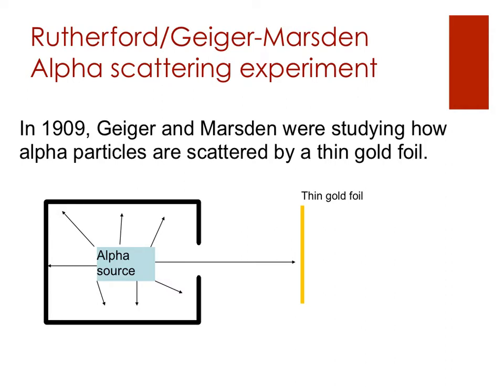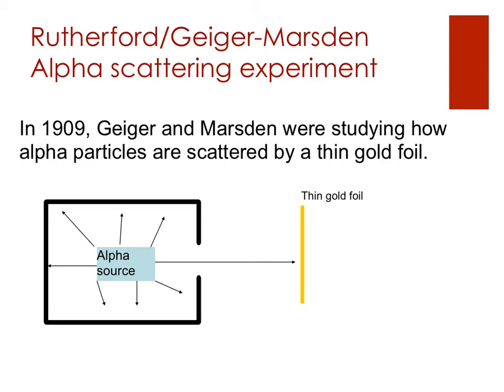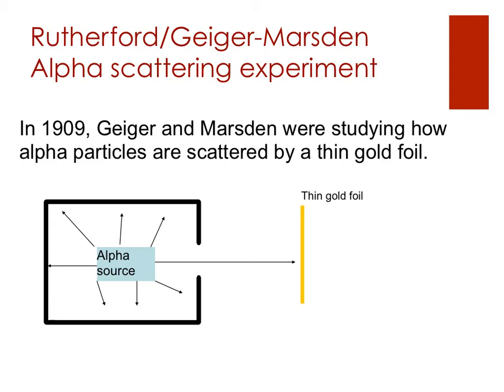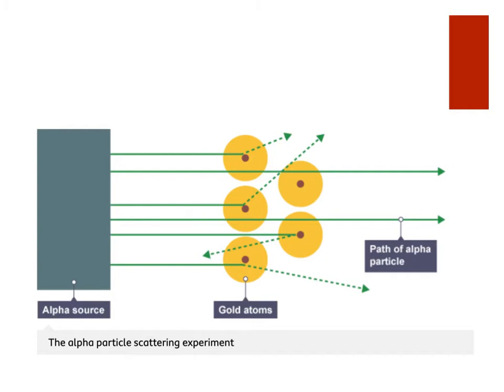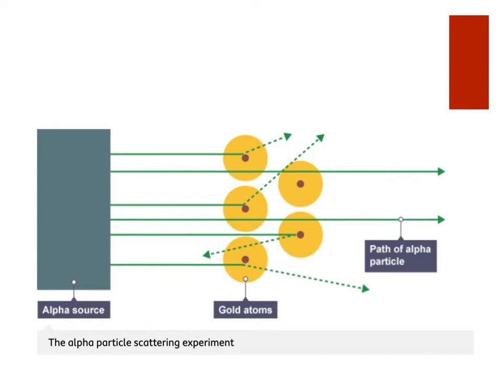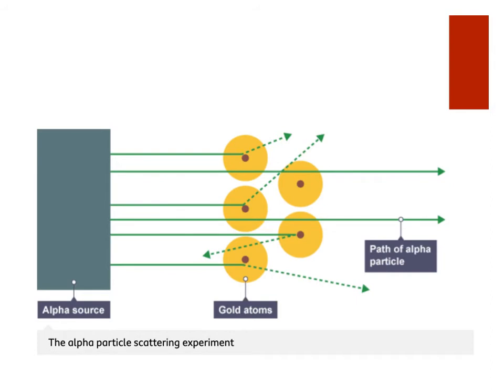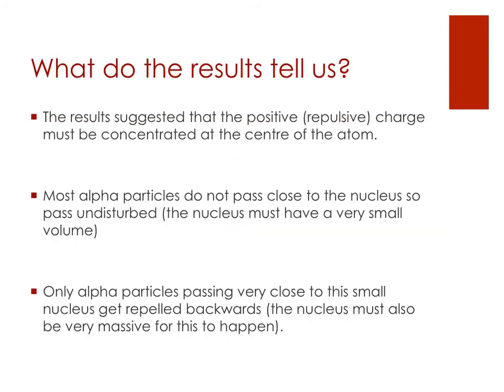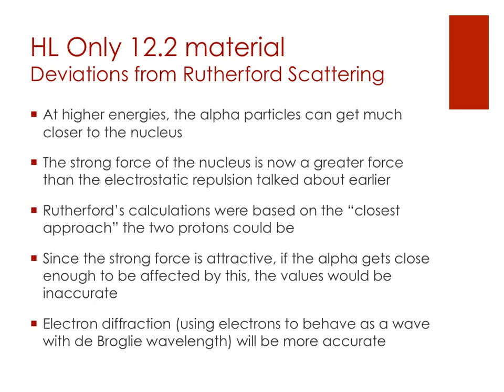The Gold Foil Experiment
This video will describe the Geiger-Marsden gold foil experiment that was then analysed by Rutherford to determine the size of a gold nucleus.  This is part of Theme E.1 (Topic 7 in the old IB Physics syllabus). Deviations from the Rutherford scatterings is still HL only material.